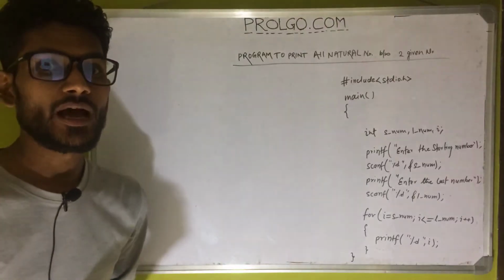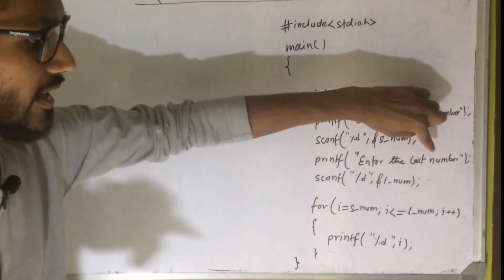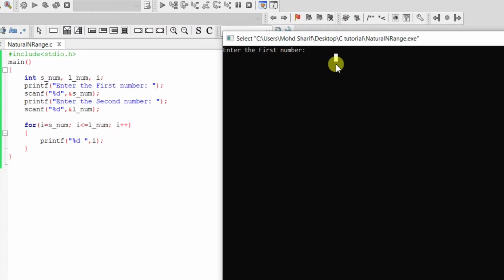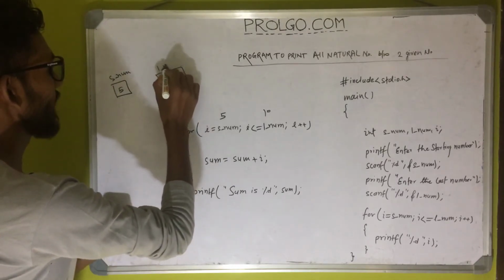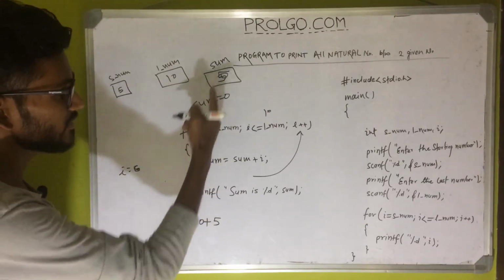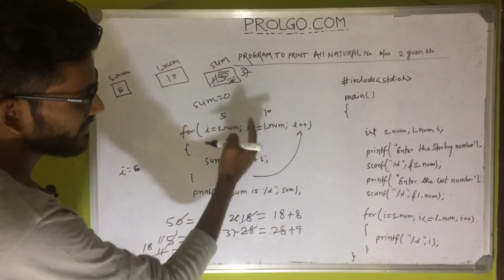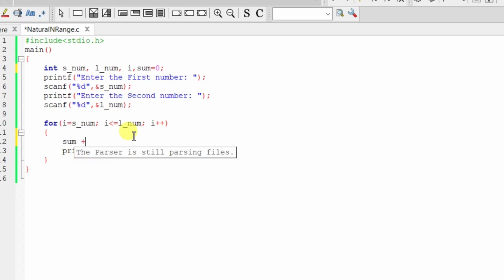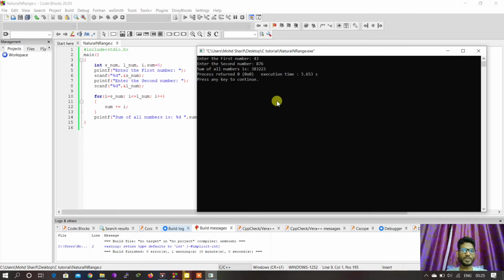Sum of Natural Numbers between any ranges | 51 - 100 | 100-200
Learn how to find the sum of natural numbers of any given two ranges. Using this program, sum of natural numbers can be find between two given ranges.

C program to find sum of natural numbers. Explained in easy way.